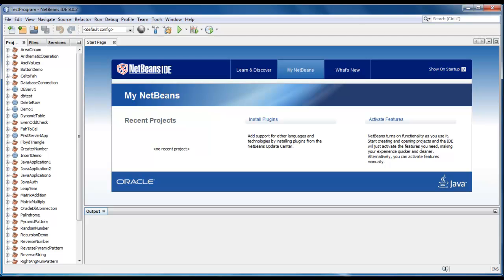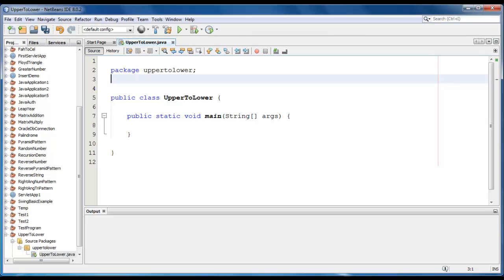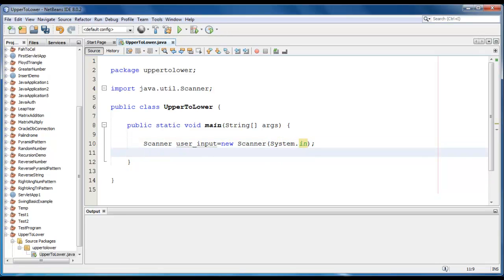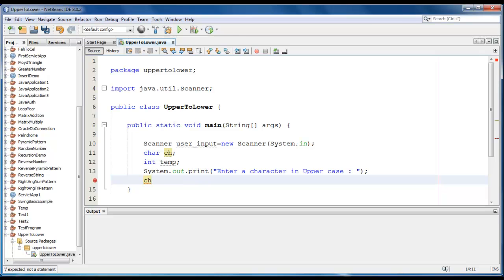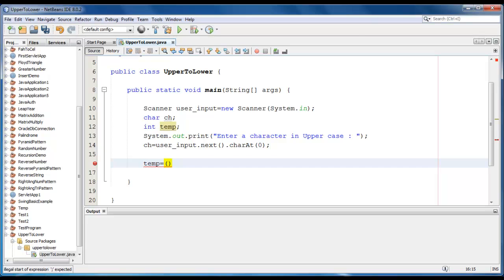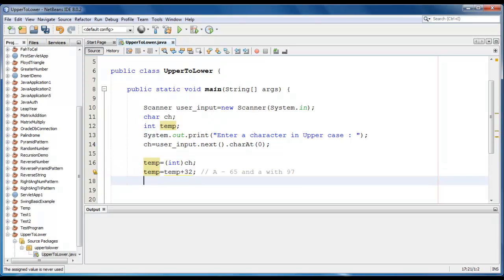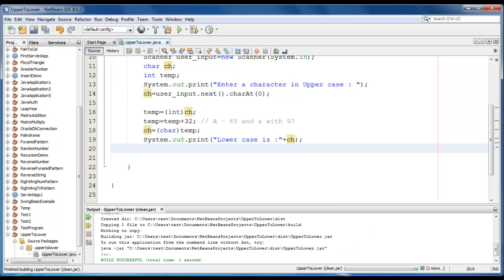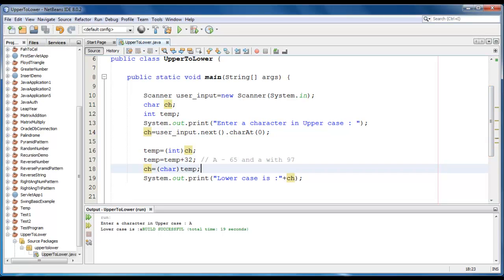Uppercase Character to Lowercase in Java